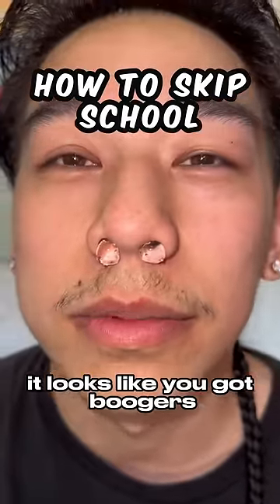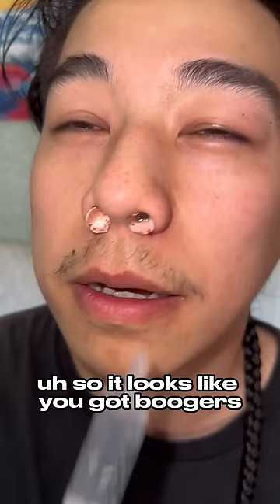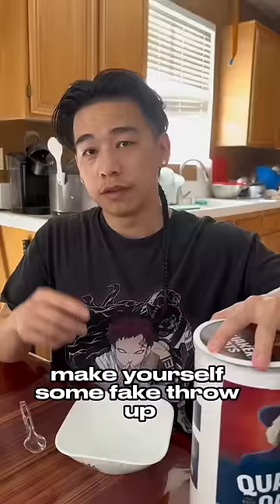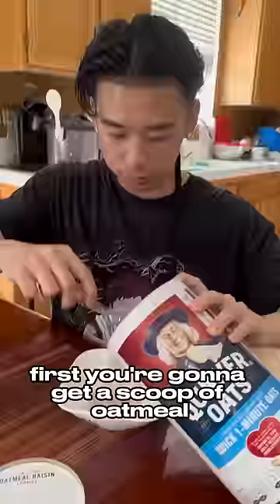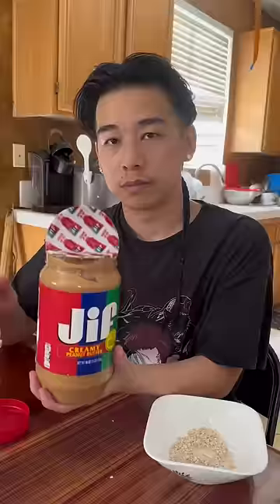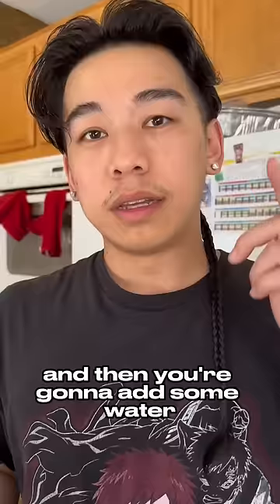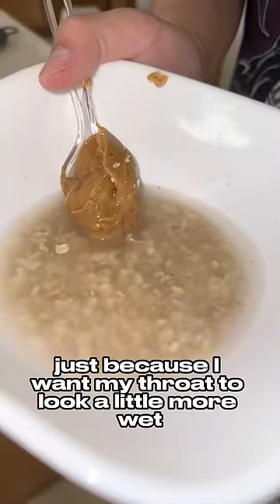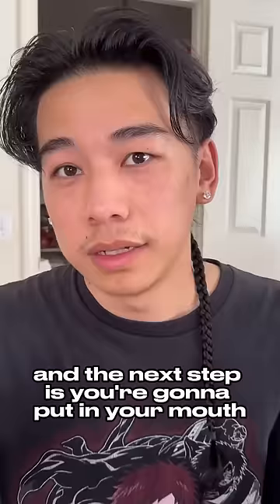How to skip school like a pro